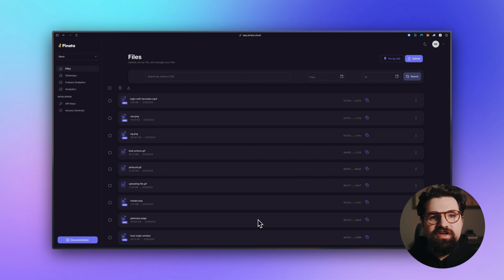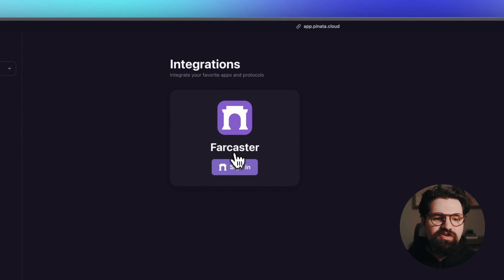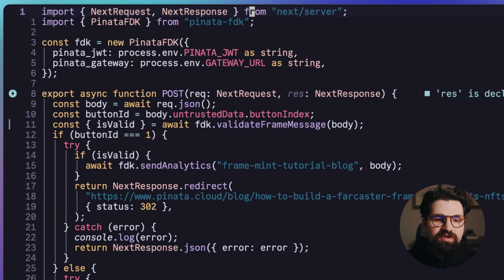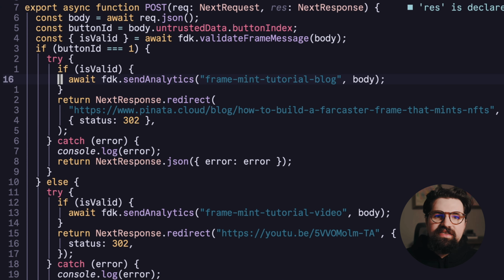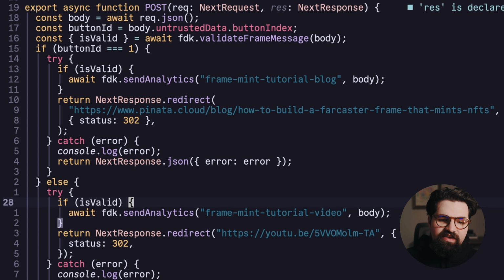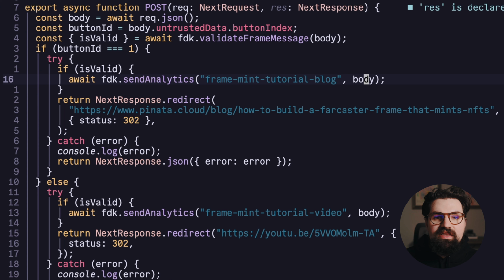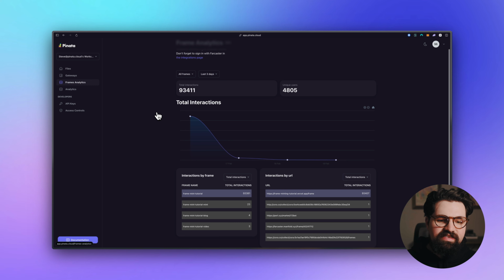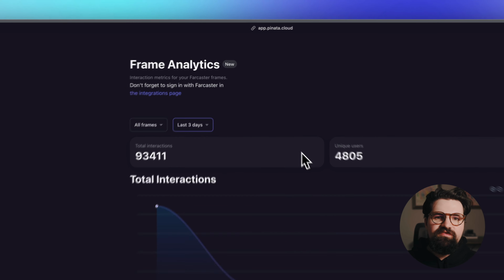How to use Farcaster Frame Analytics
So you've built your first frame, now what? Add some Frame Analytics! With Pinata new Frame Analytics tool built into the FDK (Frame Development Kit) it literally takes minutes to get started. Be sure to check out the resources below and join our Farcaster channel!